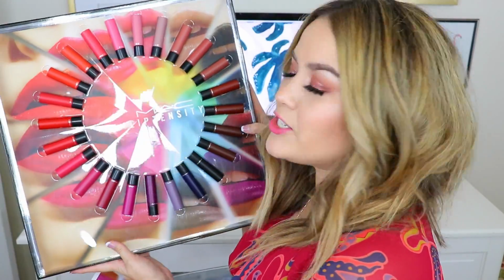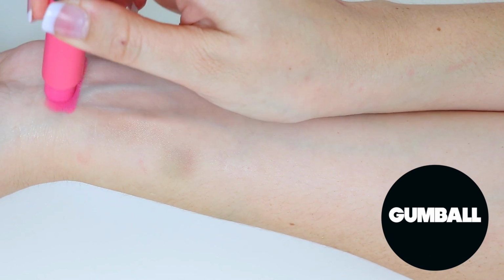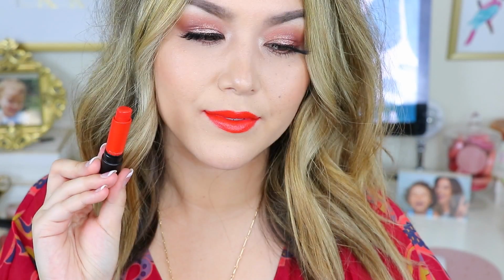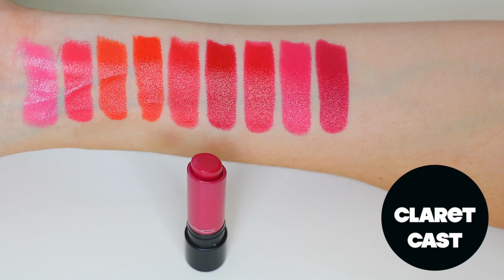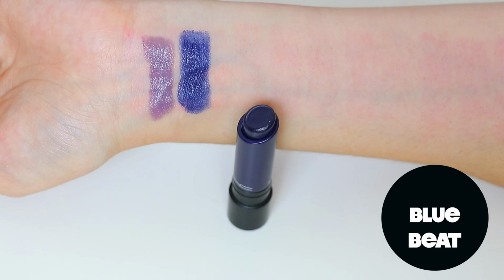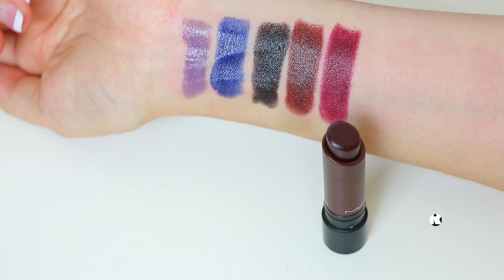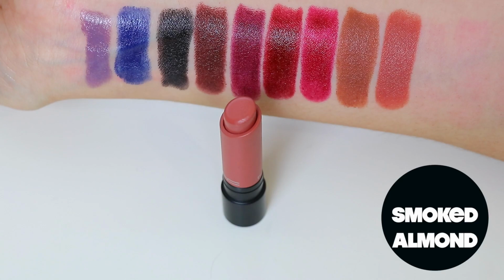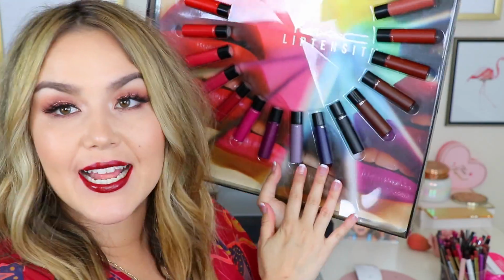NEW MAC Liptensity Lipsticks | 24 Lip Swatches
Hey Sugarbritches! I just received the NEW MAC Liptensity Lipstick Collection that launches online September 20th and in stores September 21st. Check out all 24 shades of the MAC Liptensity Lipsticks swatches here :) Comment your favorite MAC Liptensity Lipstick shades below. ENJOY xo

EYES - MUG Cocoa Bear, Peach Smoothie, Bitten & Touch in Sol Metallist Margaret
LASHES - Naomi by Lena Lashes
DRESS - Target